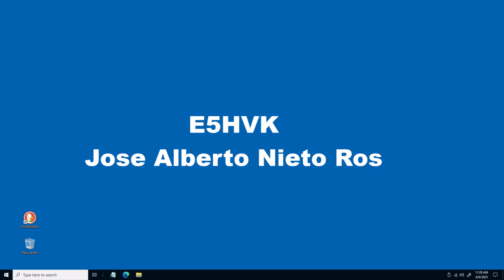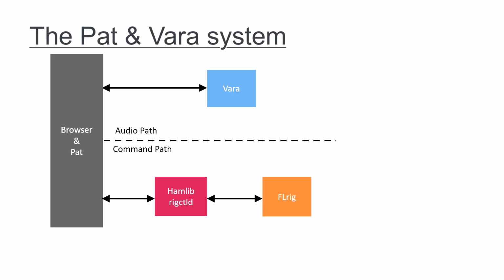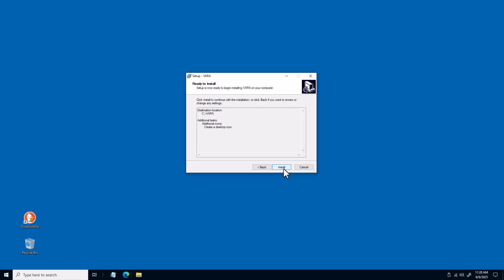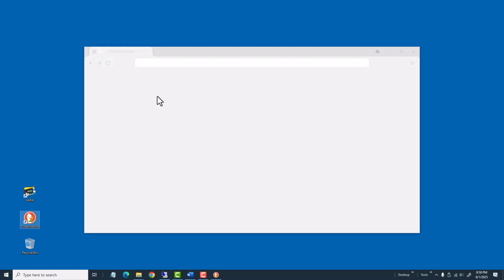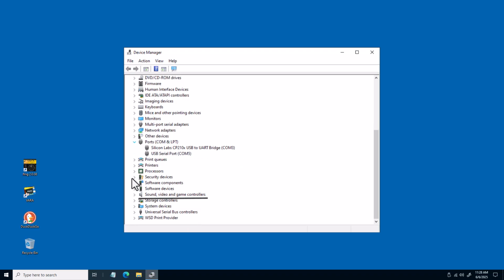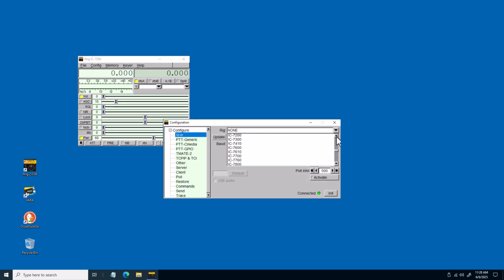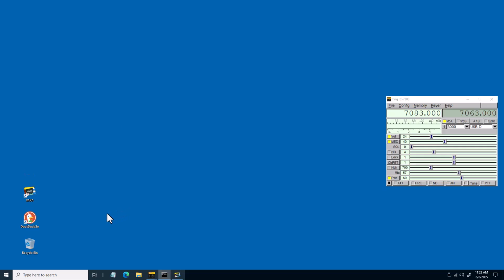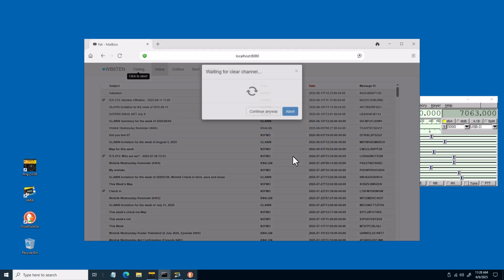Pat for Windows: Sending messages with Vara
This is the third of several how-to videos that covers installing and configuring Pat for the Windows operating system. This video cover’s sending and receiving Winlink messages with the Vara protocol using an Icom IC-7300 HF radio. If you are new to Pat for Windows, I suggest you review the first two videos in this series.

The procedures in this video are based on Pat Version 0.18.0 released on 1 August, 2025. That version includes some enhancements that have been added since Version 0.17.0 was released.
I started in amateur radio with a novice license, WN9TEN, in 1976. Currently, I operate under an extra class ticket as WB9TEN.

73
Dave

   Pat
     getpat.io

   SoundModem
     uZ7.ho.ua
   FLrig